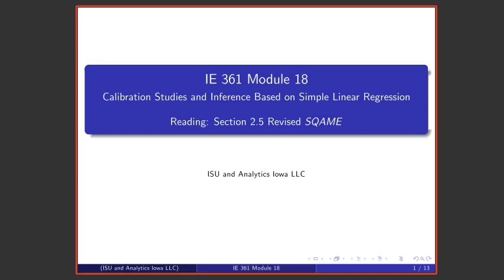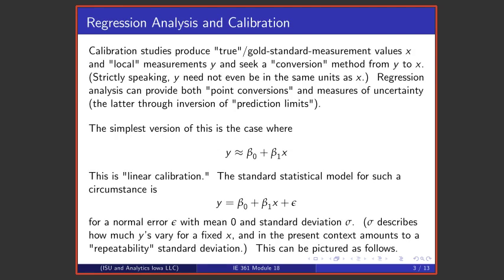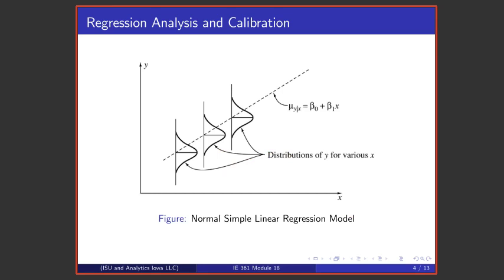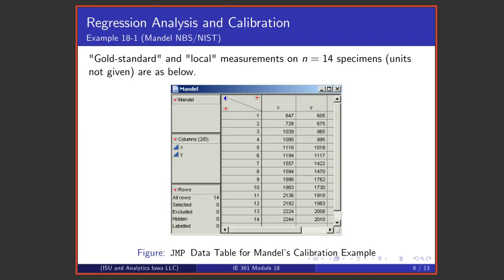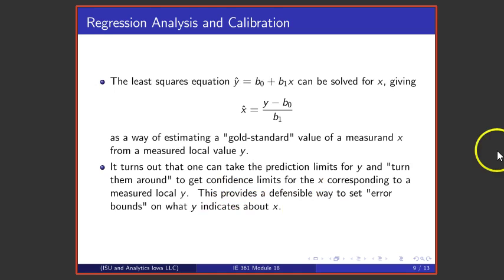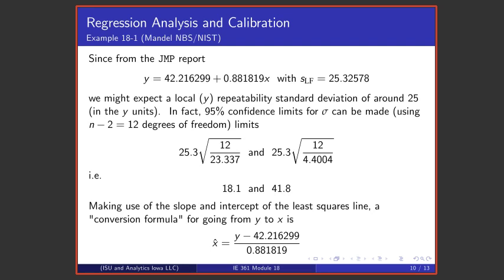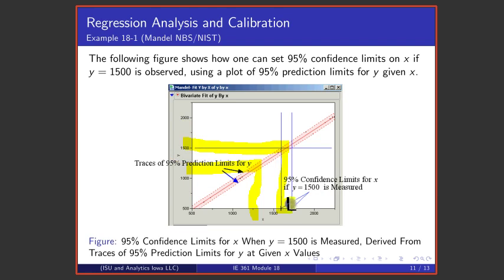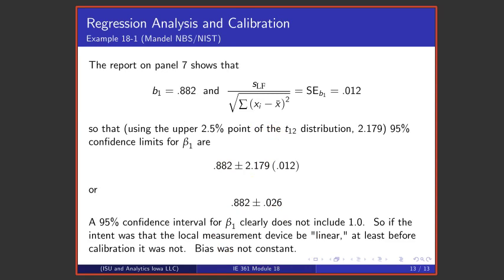Statistical Process Improvement Module 18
This lecture considers improving the quality of measurement through attention to accuracy (as opposed to precision as in earlier modules).  Simple linear regression analysis is employed as a tool in calibration.